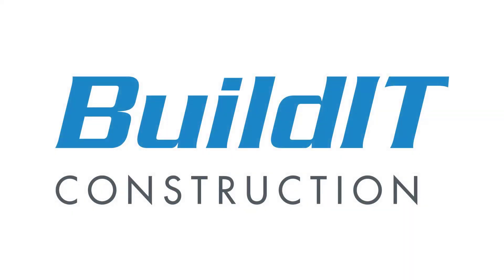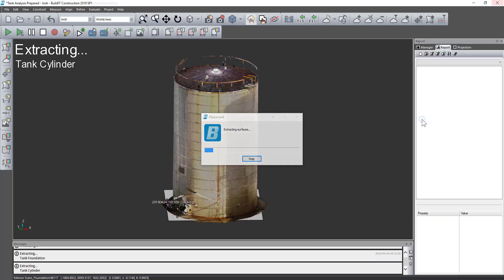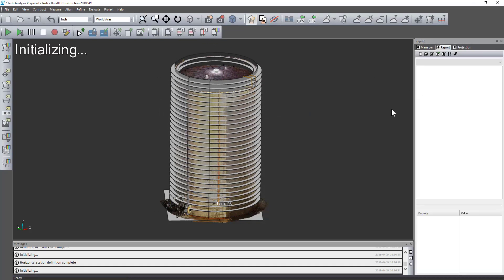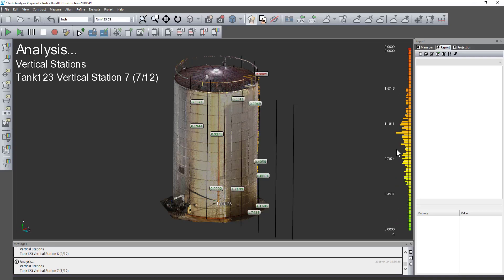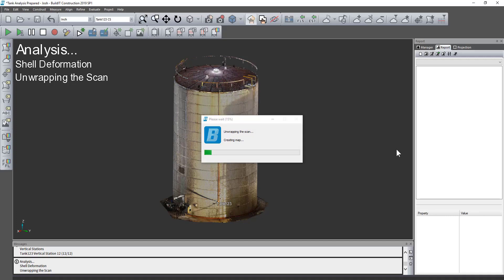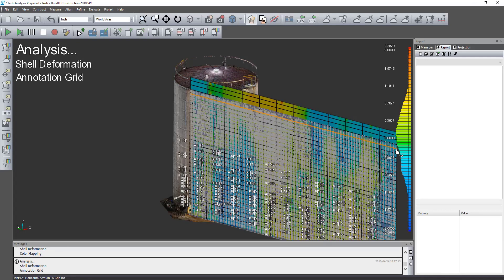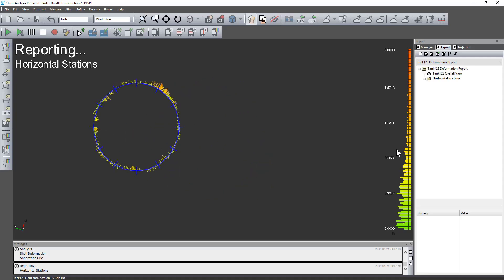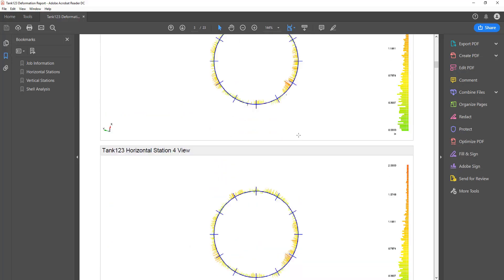Tank Deformation Analysis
In this video, I use the tank deformation analysis commands in BuildIT Construction.